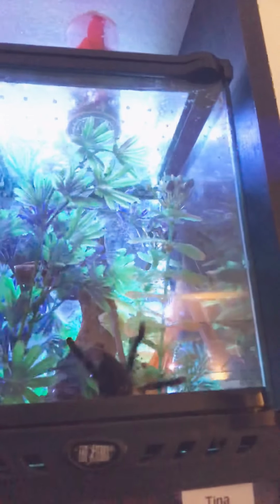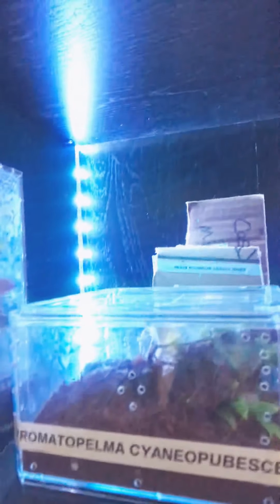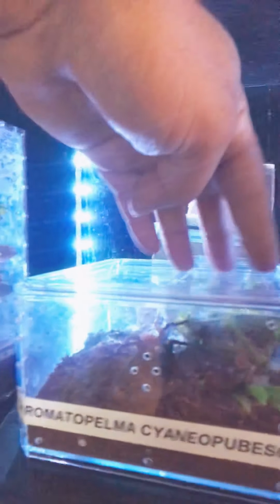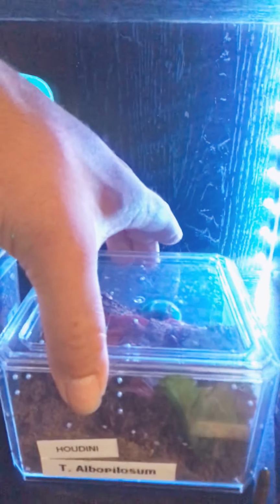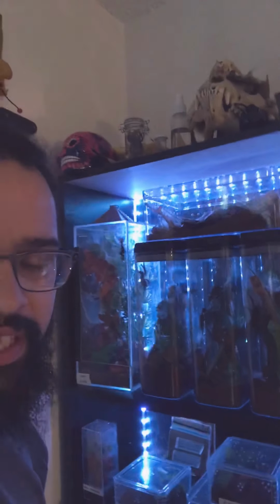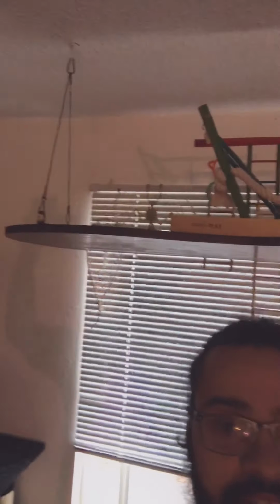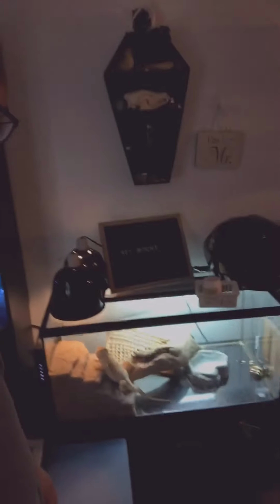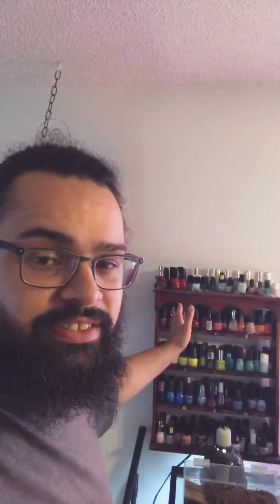New setup for inverts and reps.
Sorry I flipped the camera halfway through.